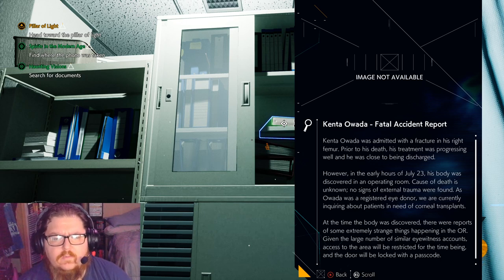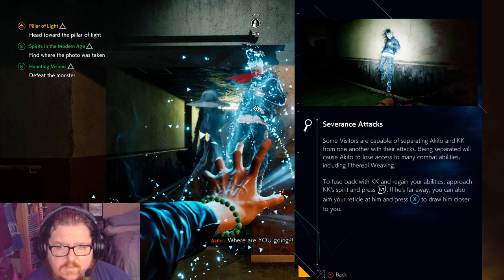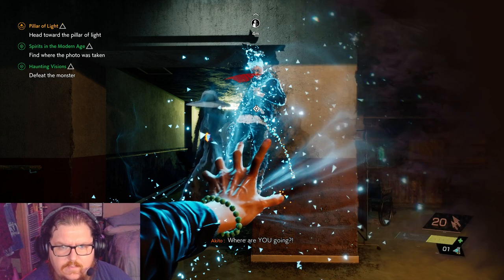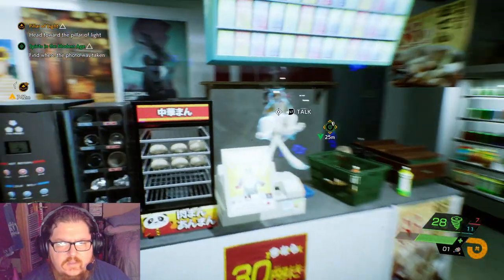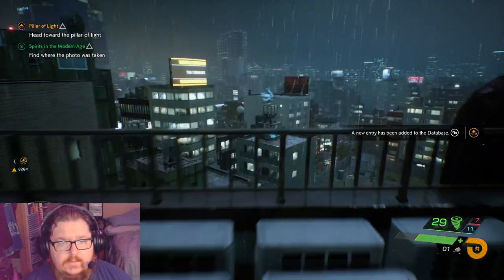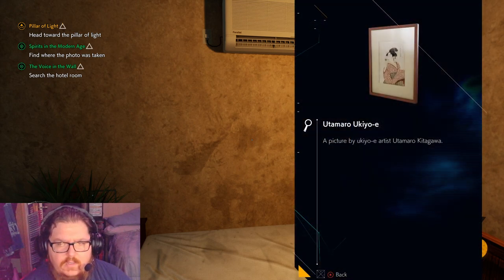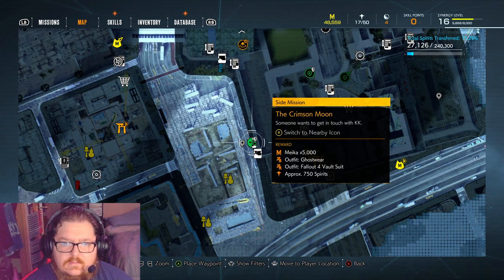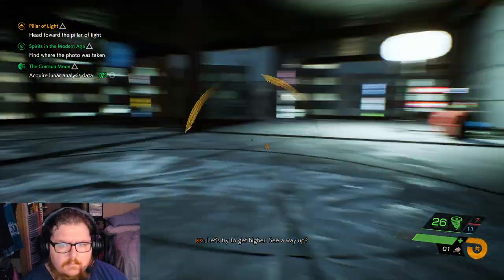Better Together (Ghostwire: Tokyo)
Hello everyone,

We continue our spooky game months with Ghostwire: Tokyo!

We played this game during New Year, New Game last year and I enjoyed it so much I added it to the play again list and Spooky Game month seems like the perfect time to play the game again.

This will be played every Monday, Wednesday, & Friday for the Month of October and Gundam Breaker 4 will be back in November.